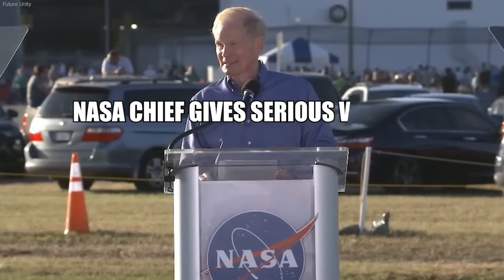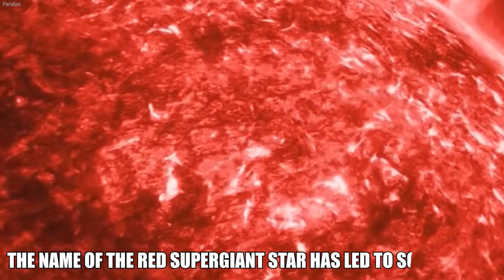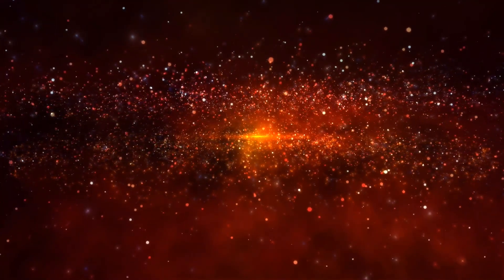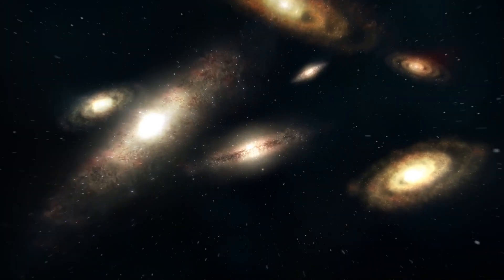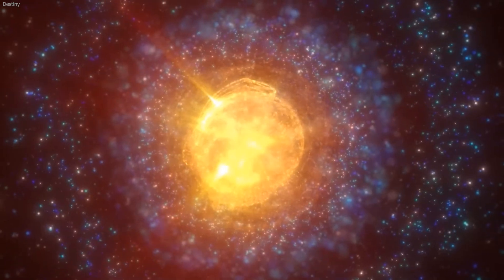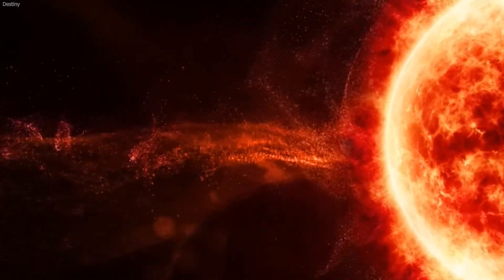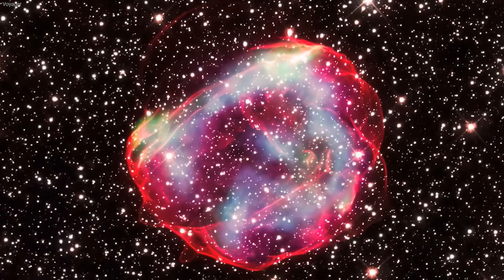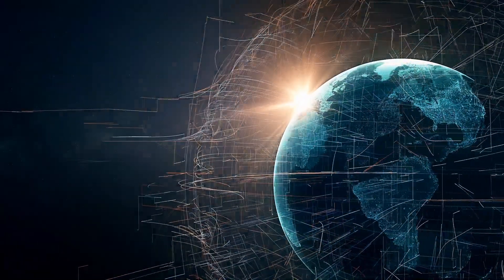NASA Chief Warns That A Massive Explosion Could Happen From The Betelgeuse Star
Last Video: NASA's Groundbreaking Plan To Create A Lunar Home